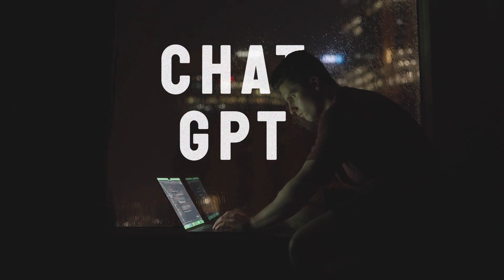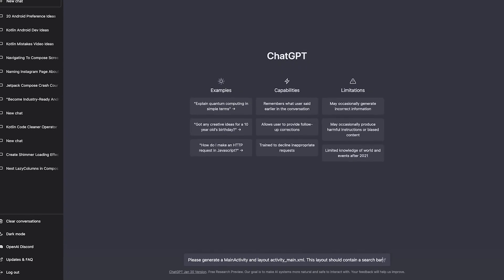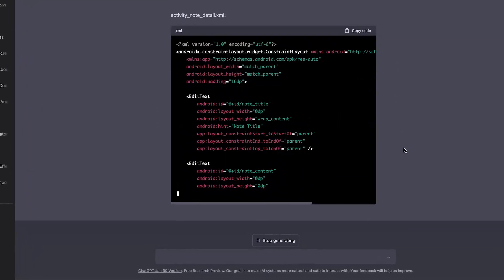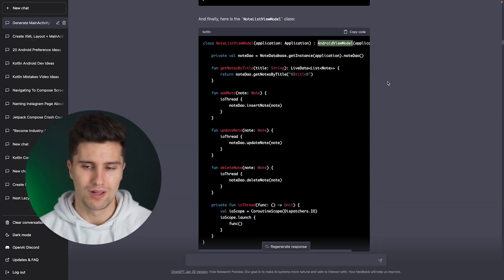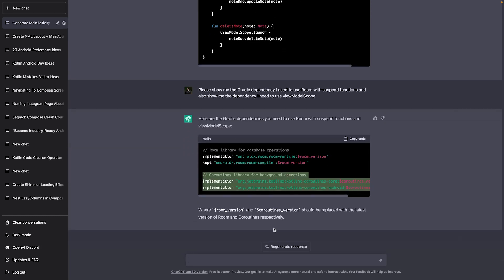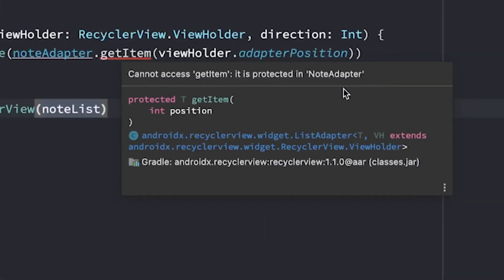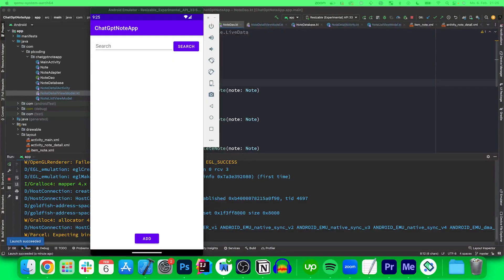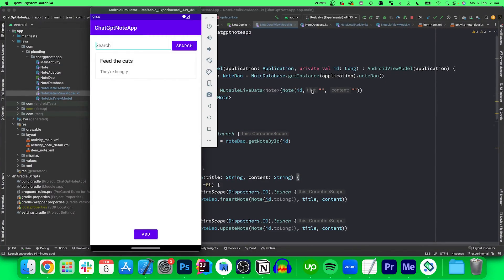I Built a Note Android App With ChatGPT 😱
Can we build a whole app just with ChatGPT? In this video I took the challenge and used ChatGPT to generate code for an entire CRUD note app in Kotlin.